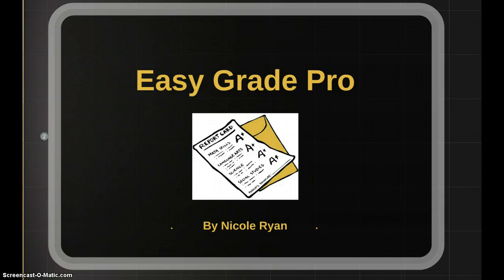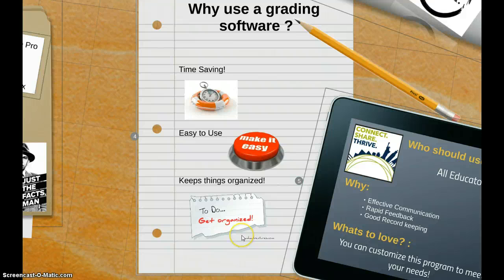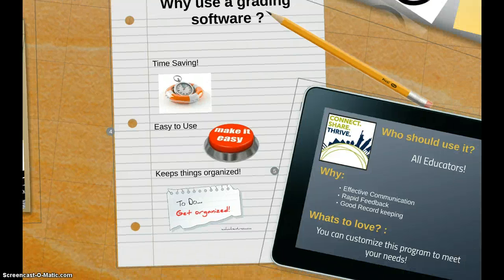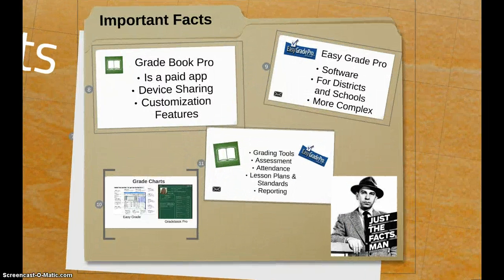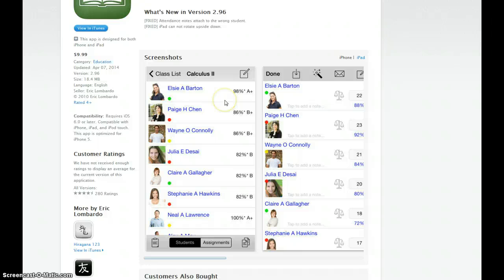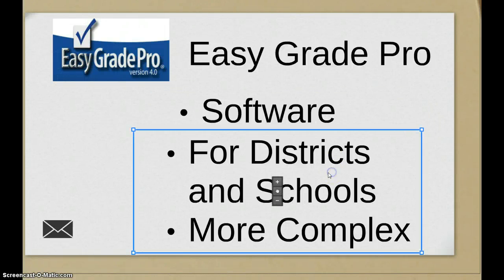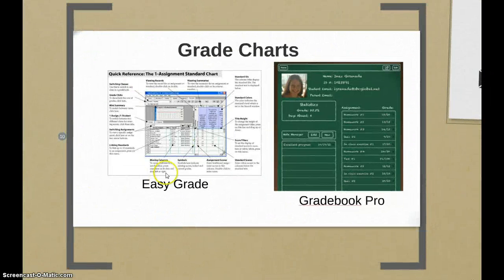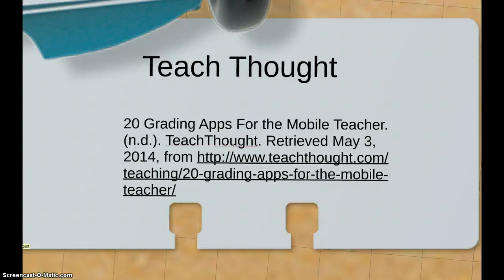My Easy Grade Pro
Grading/Assessment Blog for EDU 472